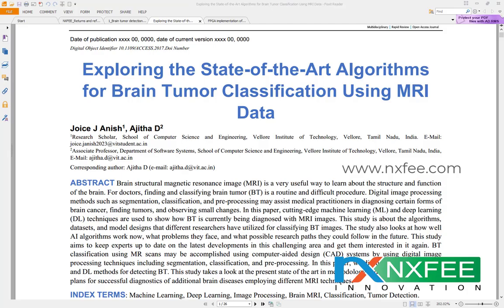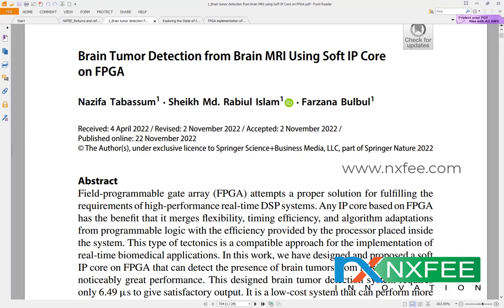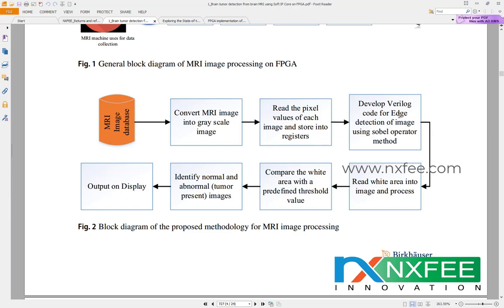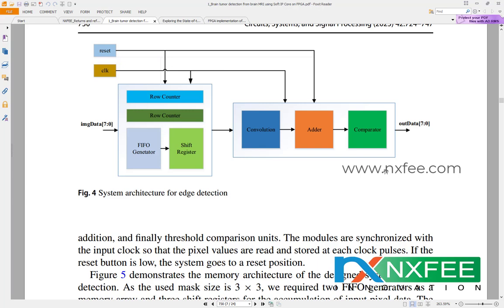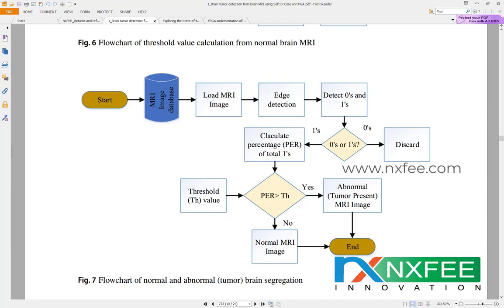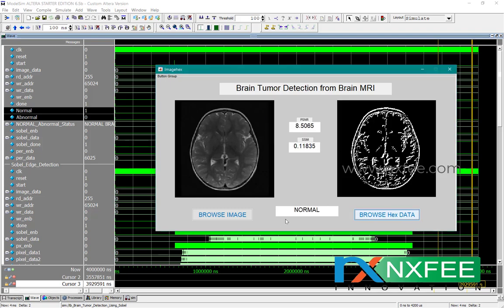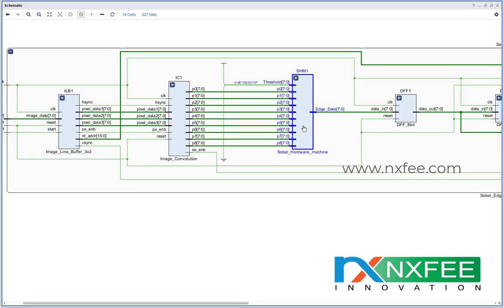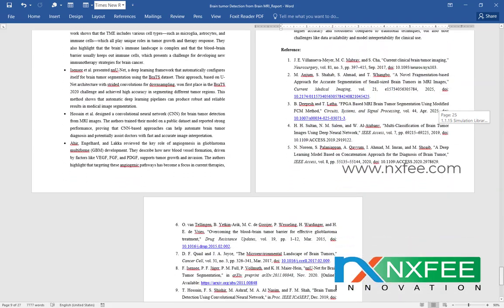FPGA-Based Brain Tumor Detection from MRI Using 3x3 Convolution Soft IP Core with Stride 1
FPGA-Based Brain Tumor Detection from MRI Using 3x3 Convolution Soft IP Core with Stride 1 |  This paper presents an efficient FPGA-based system for automatic brain tumor detection from MRI images using a 3x3 convolutional edge detection method with stride 1. The proposed architecture is developed as a soft IP core in Verilog HDL and synthesized on a Xilinx Zynq 7000 FPGA platform. The system applies a customized 3x3 convolution kernel over each MRI image with stride 1, ensuring that every pixel is processed and fine image details are preserved for accurate tumor detection. Edge detection results are used to segment and highlight abnormal regions, and a thresholding mechanism is employed to differentiate between normal and abnormal images. Hardware resource utilization—including look-up tables (LUTs), flip-flops (FFs), and power consumption—is analyzed after synthesis to verify system efficiency. Experimental results confirm that the proposed FPGA implementation provides real-time processing and reliable brain tumor detection with low power usage, making it suitable for portable and embedded medical devices. The stride 1 approach guarantees maximum detection accuracy and detailed edge representation in all test cases.